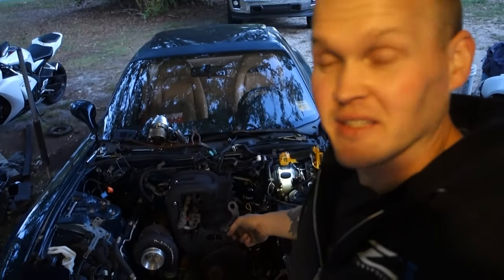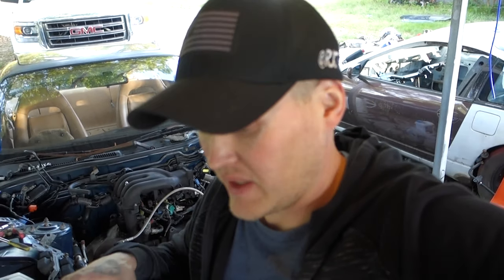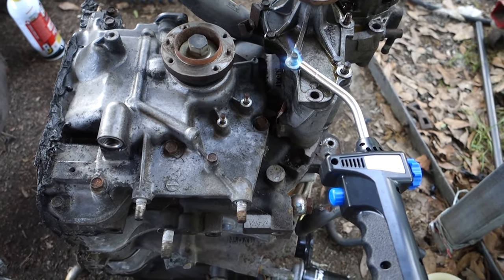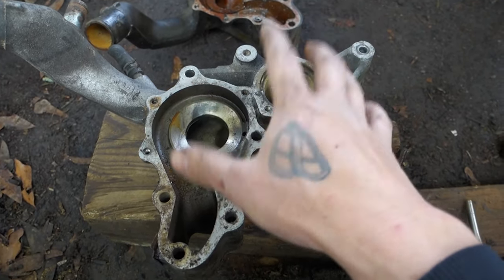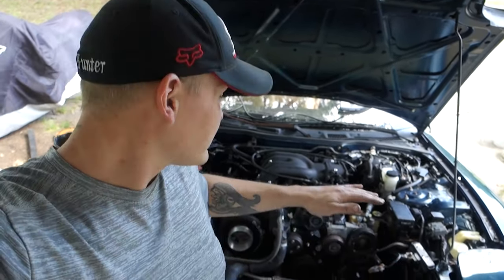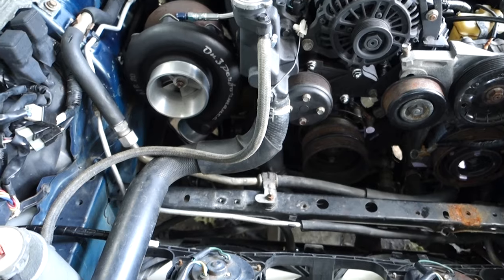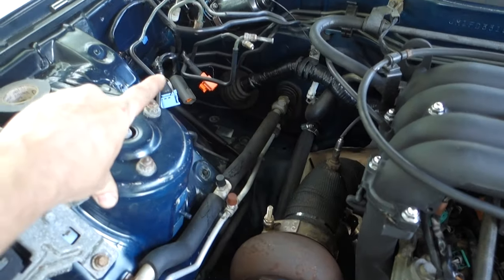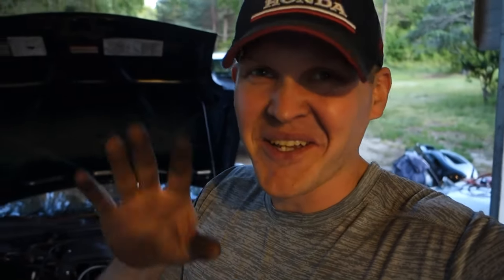Installing The Engine in The FD RX-7, ANGEL MOTORSPORTS Half Bridge Port 13B REW Rotary